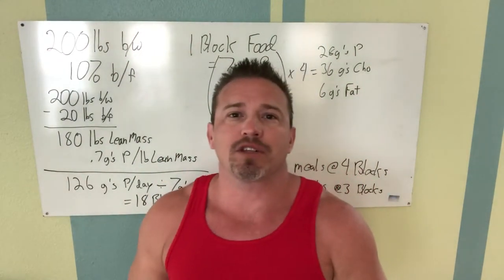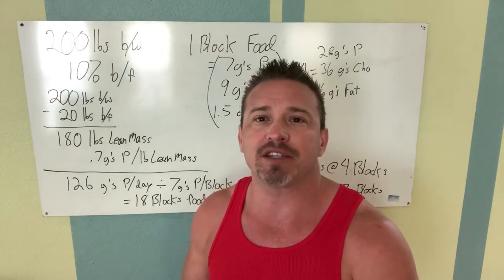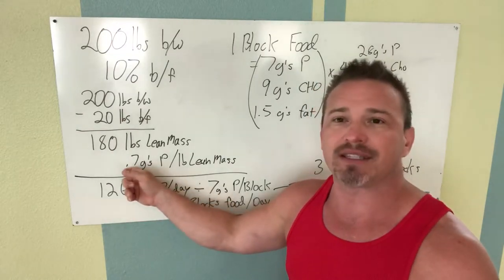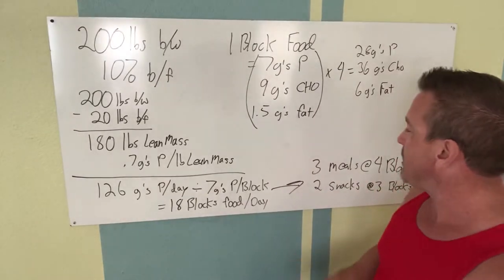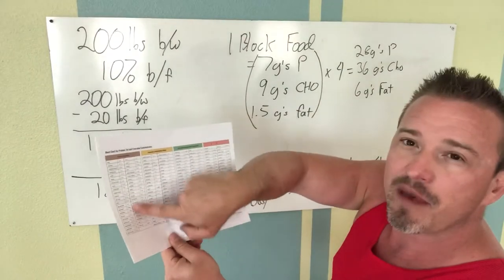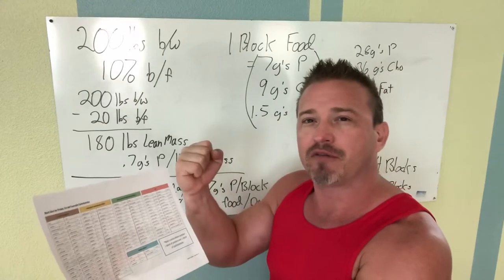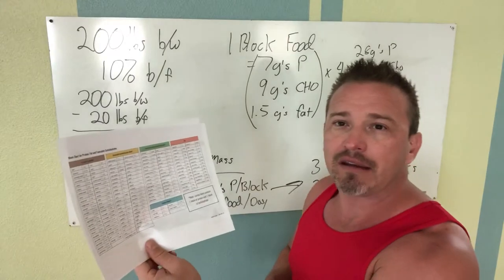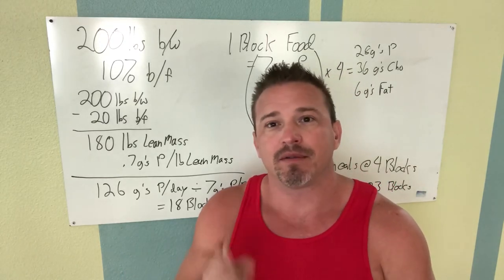How to Calculate Zone Blocks of food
Just a quick tutorial on how to calculate the total number of blocks of food you need per day. You’ll need to know your body fat percentage to find your lean mass.

200 lbs athlete @ 10% body fat = 20 lbs of body fat.
200 lbs - 20 lbs bodyfat, = 180 lbs of lean mass. During weight loss, .7 g’s of protein per lbs of lean mass = g’s of protein per day.
180 x .7 = 126 g’s per day.
126 g’s per day / 7 g’s of protein per block = 18 Blocks of food per day.
4 blocks for breakfast, 4 blocks lunch, 3 block snack, 4 block dinner, 3 block snack.

Check our our next video to see a sample meal plan!